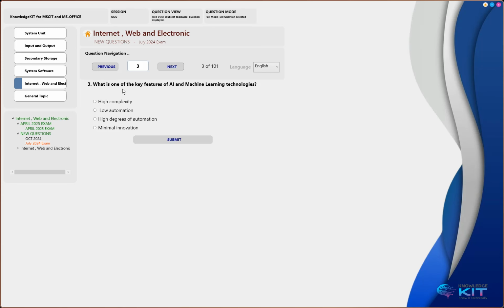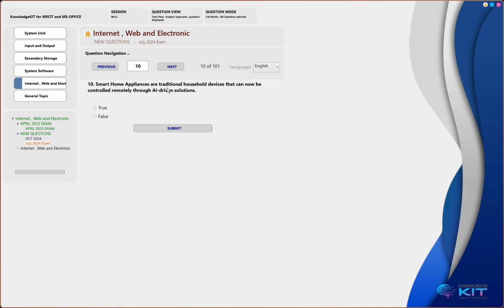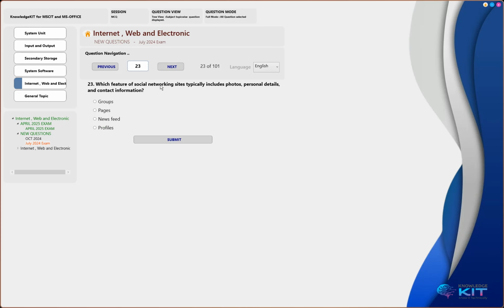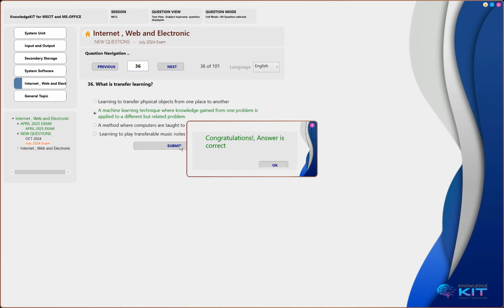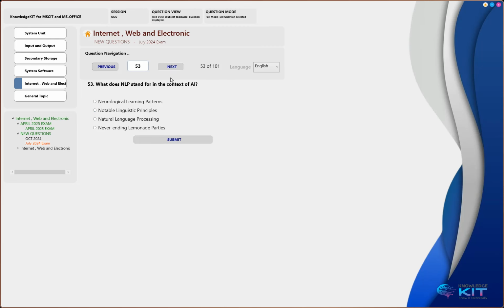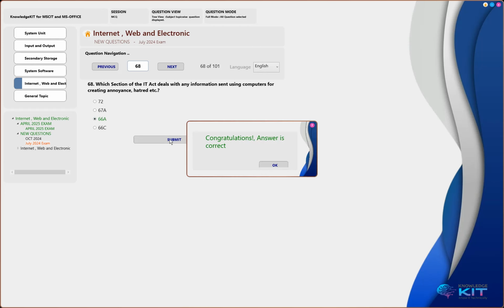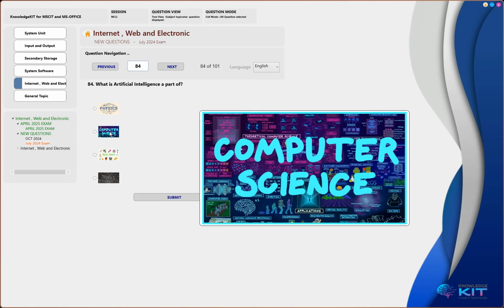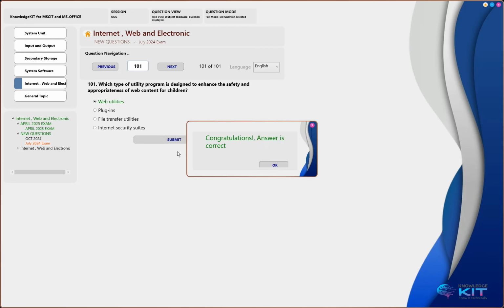Internet Web & electronic AI MCQ